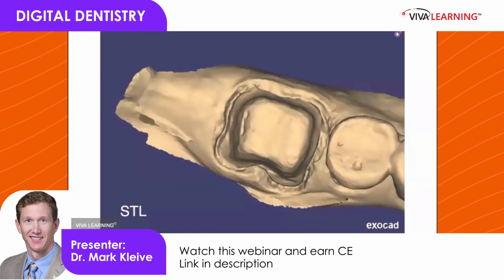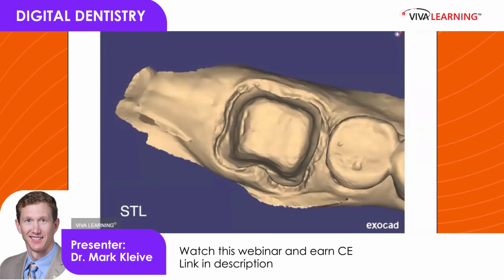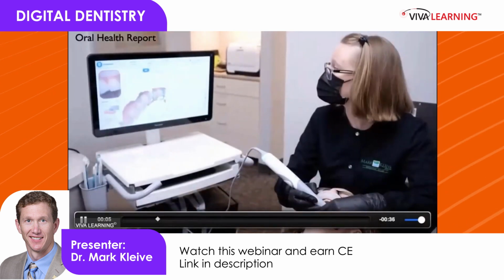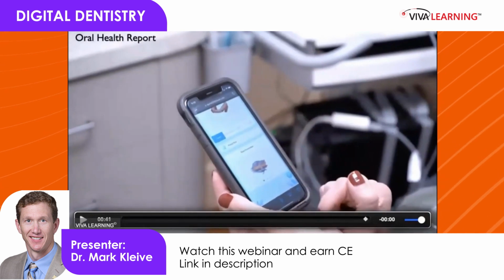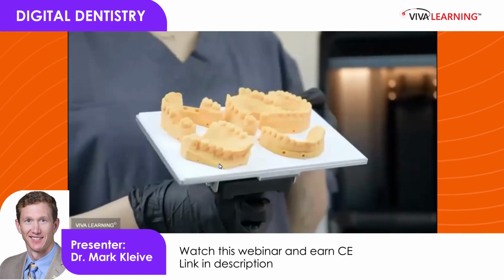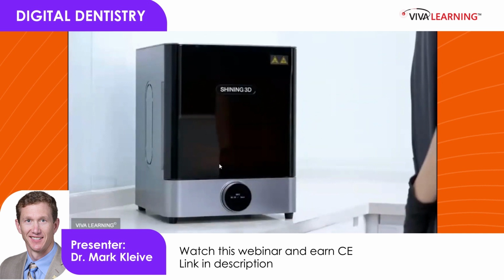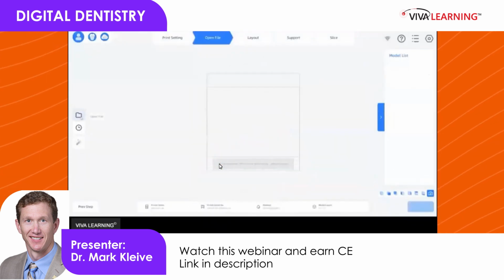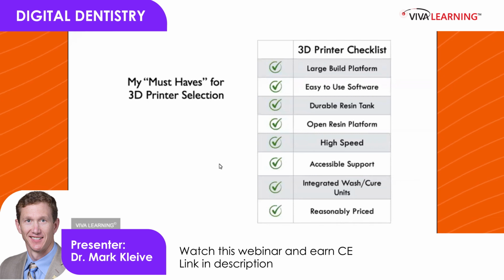Essential Insights for Digital Workflow Integration | Dr. Mark Kleive | Viva Learning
Learn more with Dr. Mark Kleive about 3D smile capture, intra-oral scanning and software integration to improve patient outcomes with a digital workflow in your practice.

Speaker: Dr. Mark Kleive

Learning objectives:
• understand the current 3D smile capture technology
• explore opportunities for digital integrations that improve outcomes
• create efficient workflows that team members can support